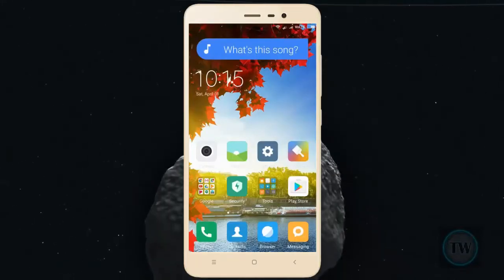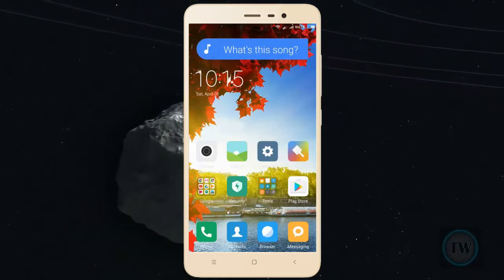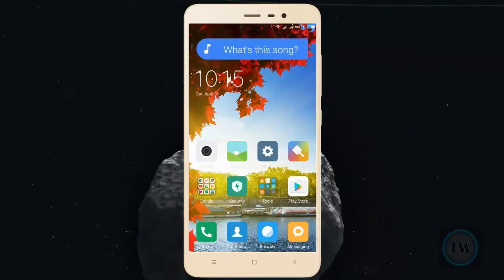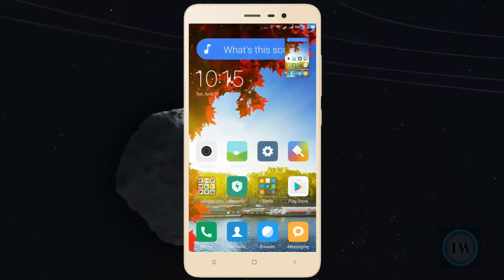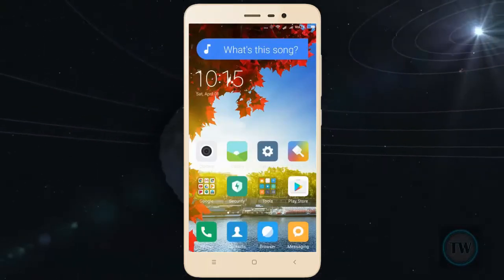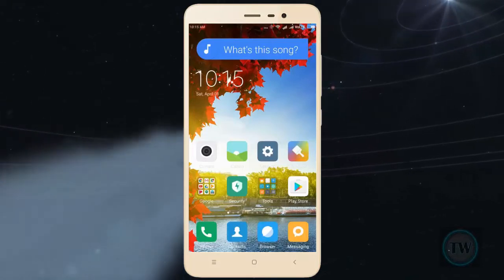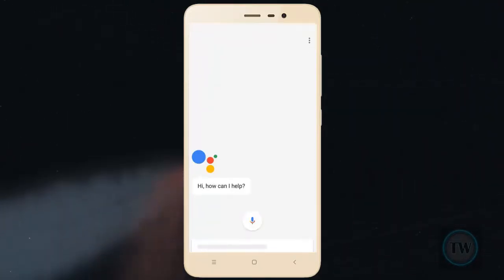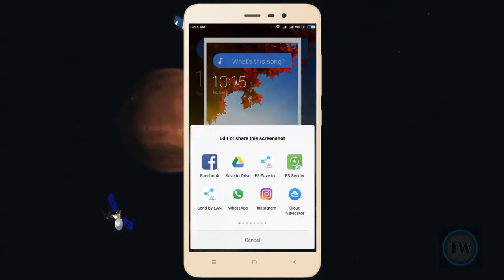How to take a screenshot using Google Assistant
This is a quick tutorial on how to take a screenshot using Google Assistant. Taking screenshot on Android phone is as convenient as it was with Google Now on Tap. Have a look at the video to find out.